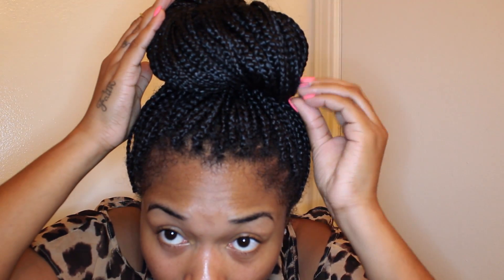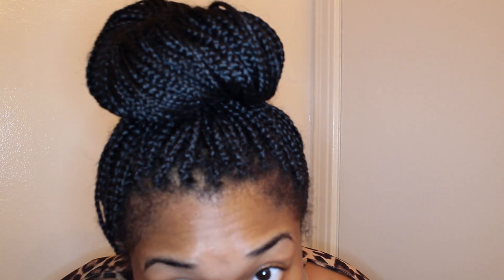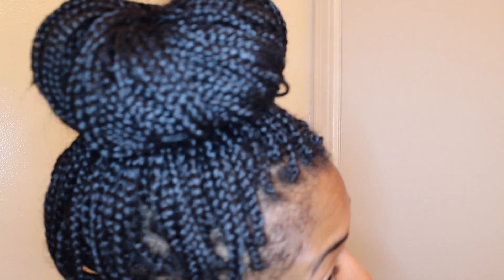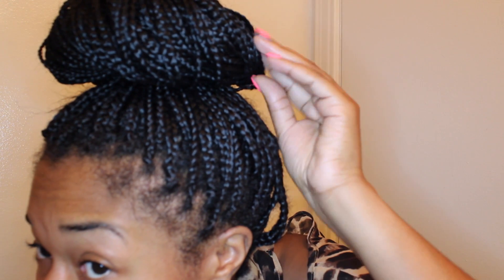Box Braid Bun Tutorial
I explain how I style my box braids into a bun.